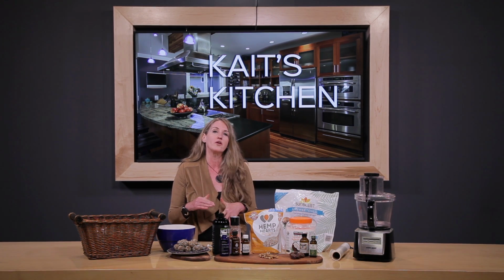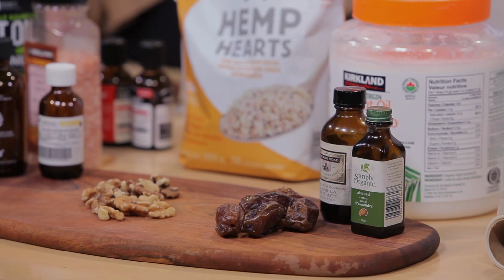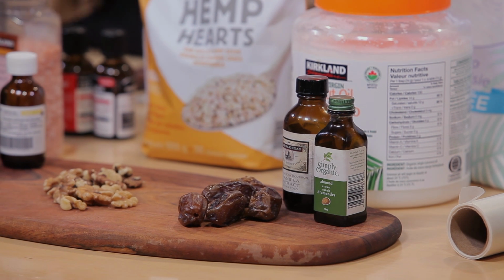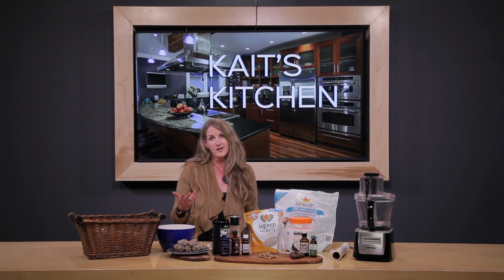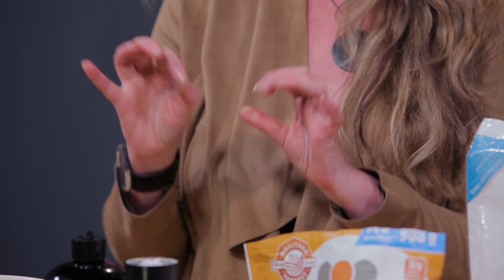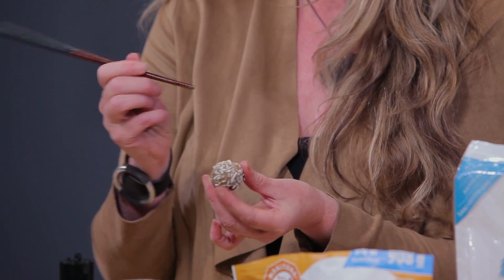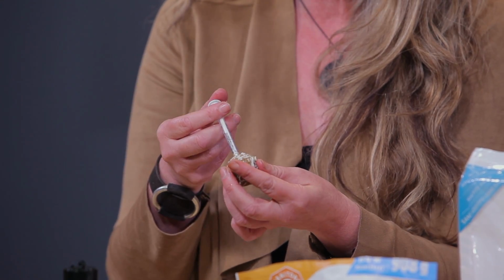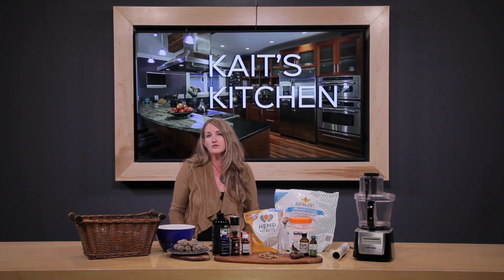The Cannabis Show - Episode 029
Today, Kait teaches us how to make healthy cannabis-infused treats, we delve deeper into THC, explore the strain Argyle by Tweed, and answer your questions about  how food can help if you've over-medicated.

The Cannabis Show is produced by Natural Health Services.

*The Cannabis Show is for information only. Nothing contained in the show is intended to constitute professional advice for medical diagnosis or treatment. We do not claim this information to be complete or exhaustive or to be applicable to any particular individual's medical condition. You should always consult with a qualified and licensed physician or other medical care provider. *